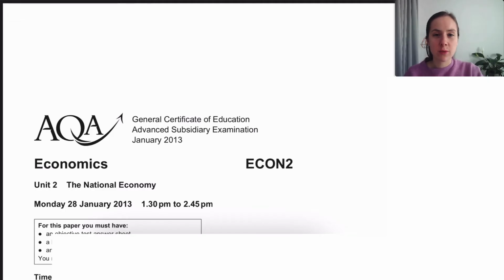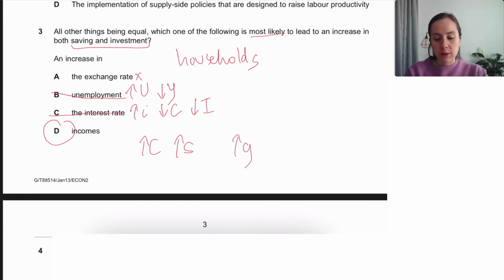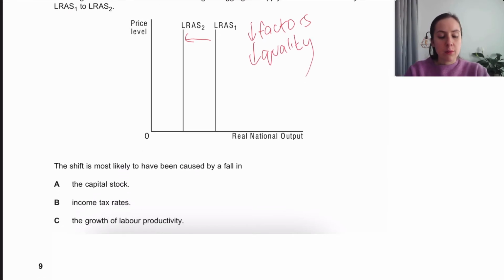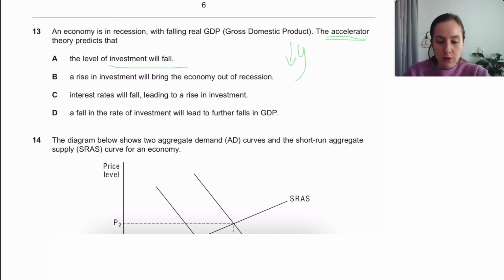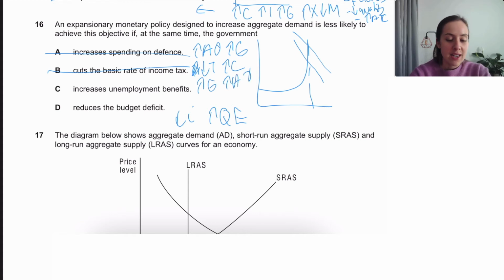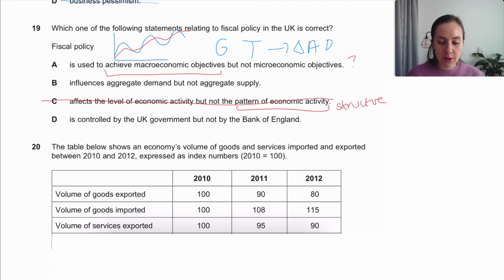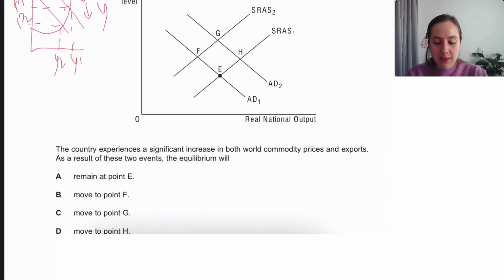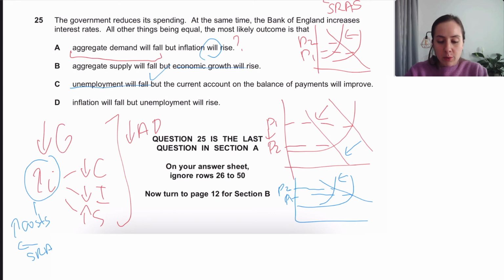Year 12 Macroeconomics Multiple Choice Practice (2013 Jan, AQA) - Useful practice for ALL boards!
Hi Everyone,
A walk-through an old-style past paper (AQA Jan 2013).
Lot's of fun - these are good to see if your definitions are learnt super well and if you can avoid getting caught out.

I think these are great for all exam boards (AQA, Edexcel, OCR, Eduqas, WJEC, IB). Should be very similar economics content in this paper as what you'd be used to.

Join the A-Level Economics Facebook support group run by A-Level students and volunteer teacher's/tutors to propel your learning!

Sophie